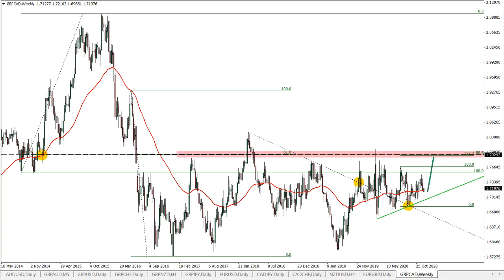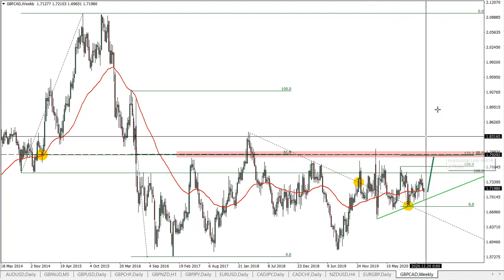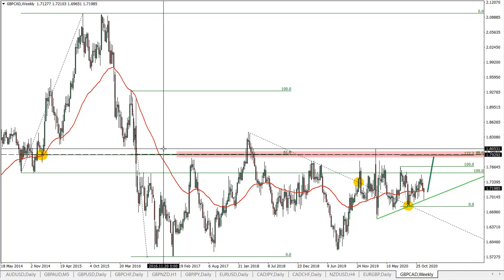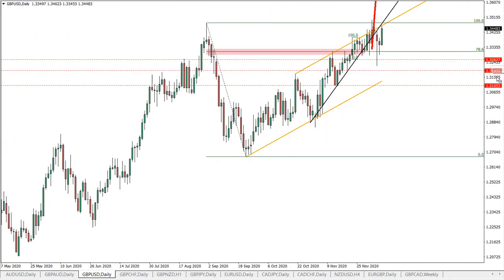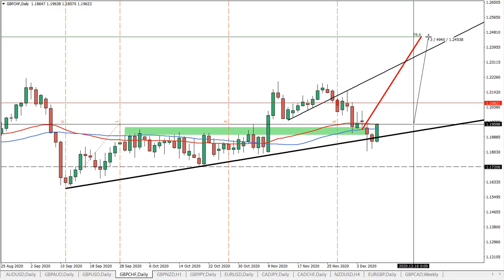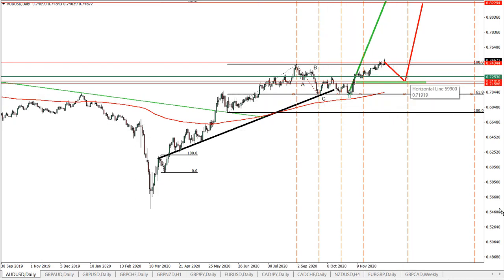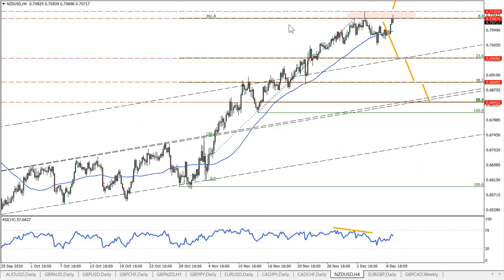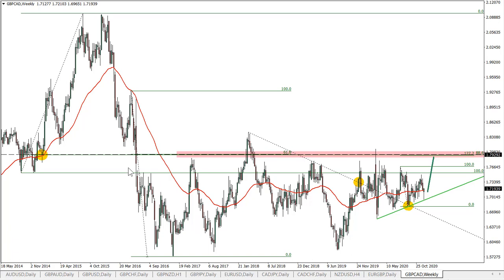GBPCAD Analysis | December 9th 2020